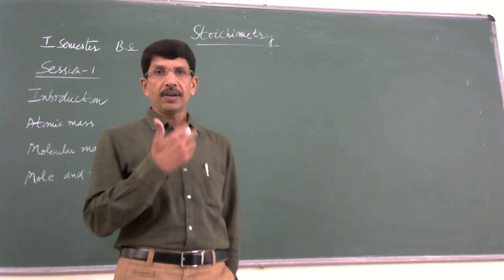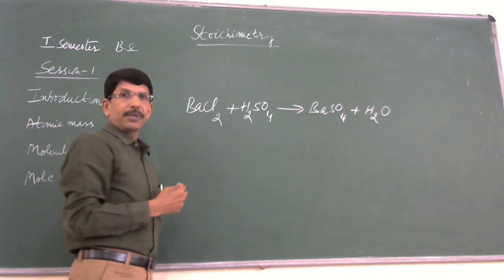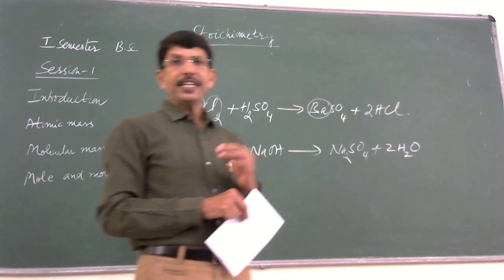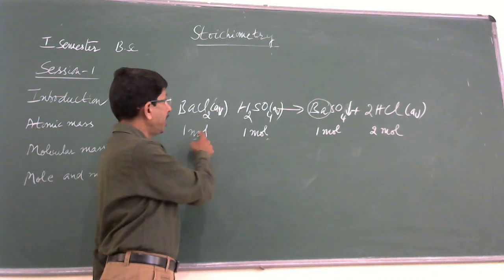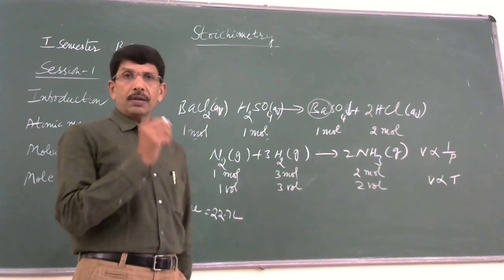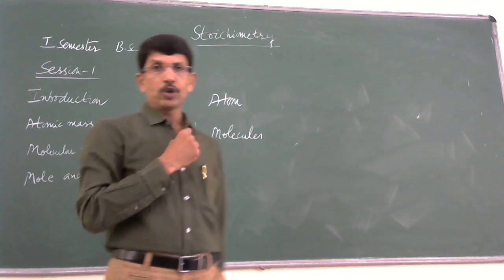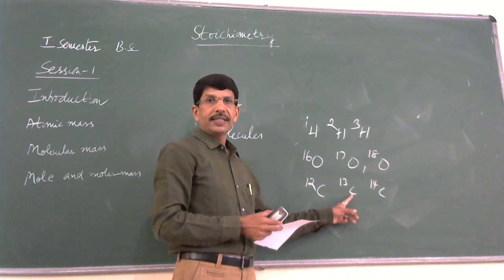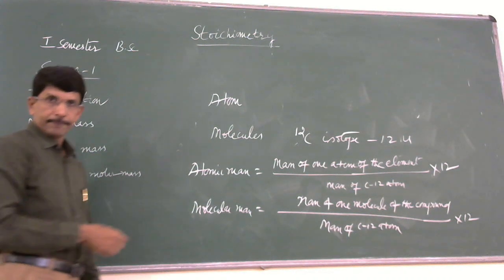stoichiometry- session 1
In this video, definition of stoichiometry, atomic mass and molecular mass are discussed.